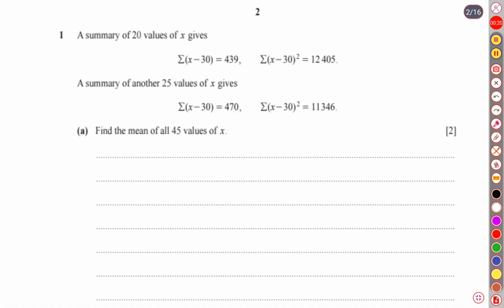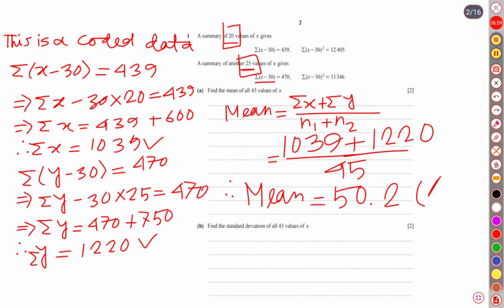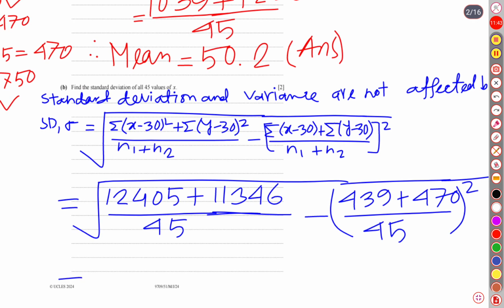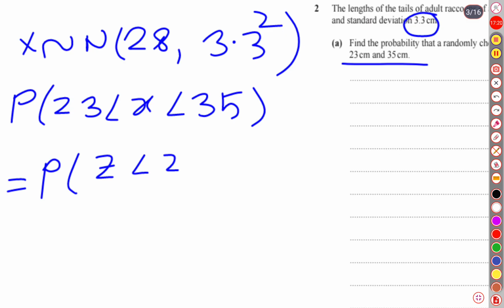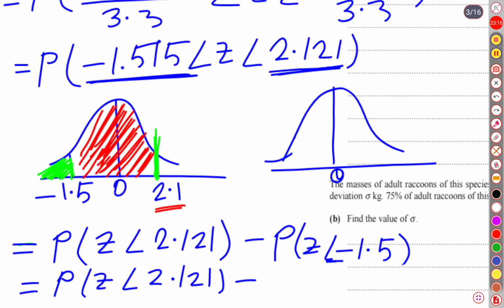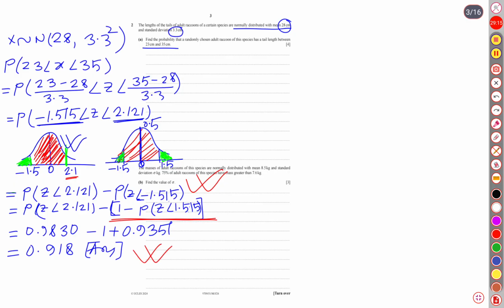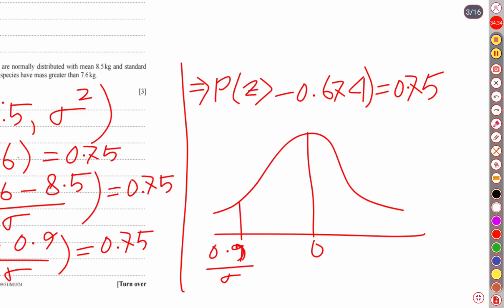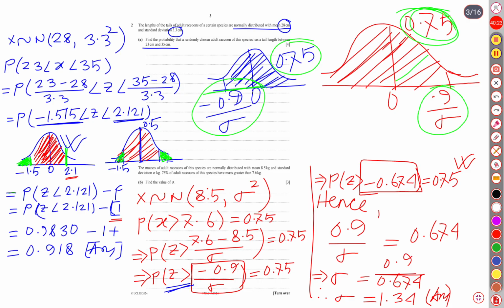Probability 9709/51/m/j/24 Q (1,2)